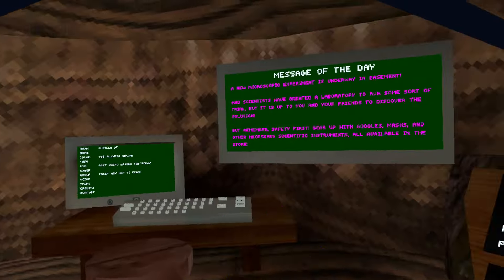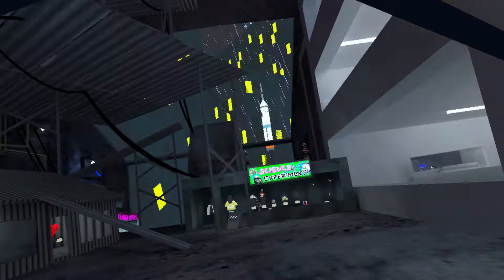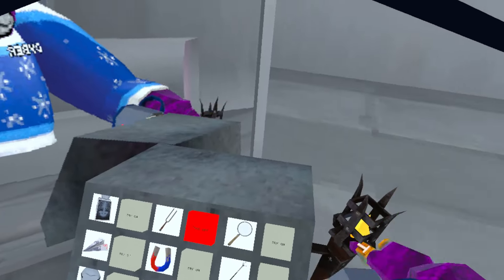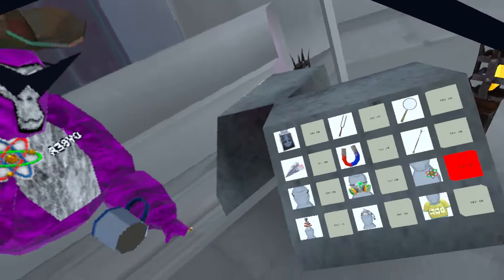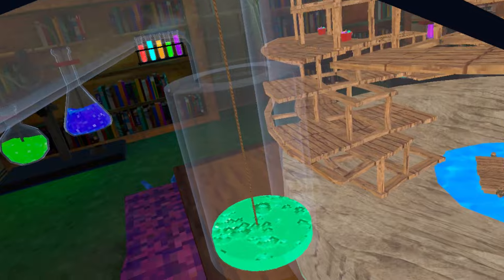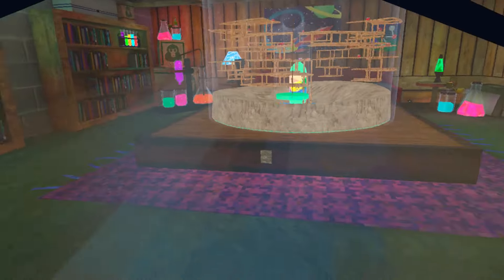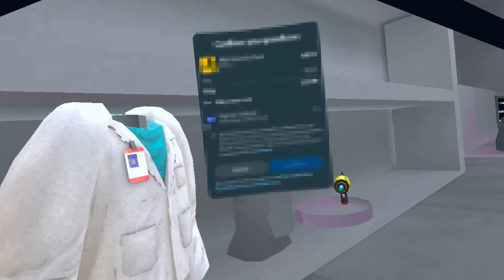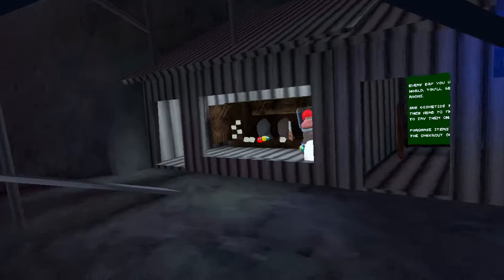Gorilla Tags Science Update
In this video I checked out Gorilla Tags science update!